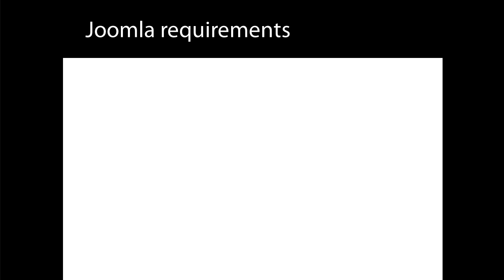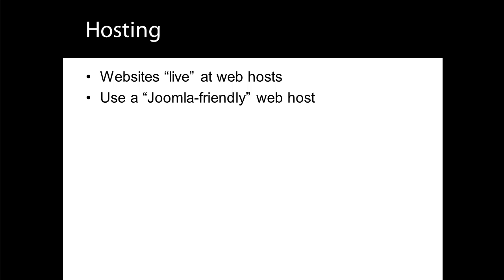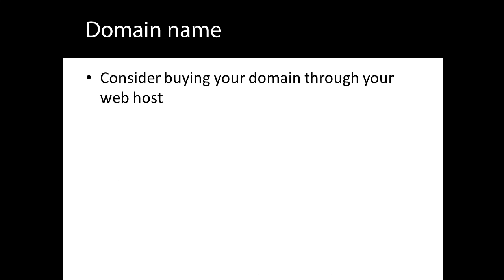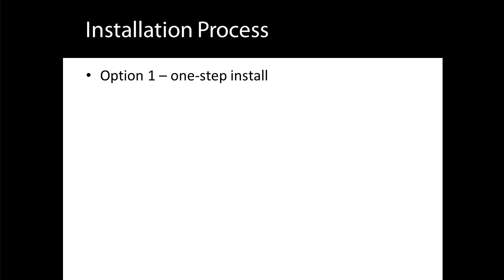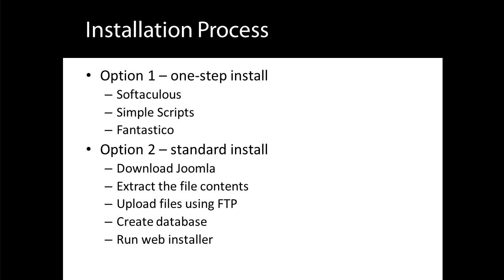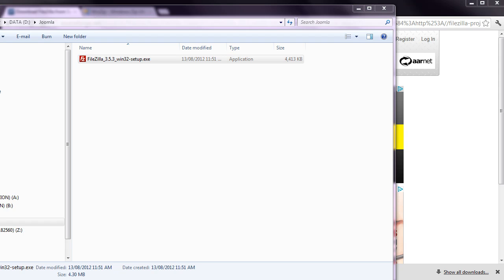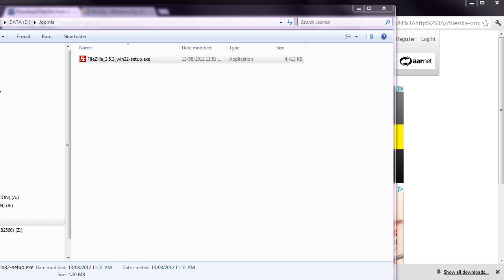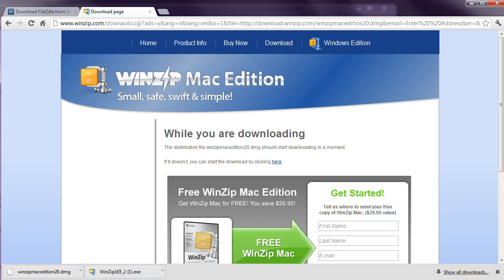Joomla 2.5 Tutorial (HD) - Lesson 3 - Requirements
Before you install Joomla, you need ZIP and FTP software and this lesson demonstrates how to get these going on your computer for free.

This is a high definition video which is best viewed at full screen.